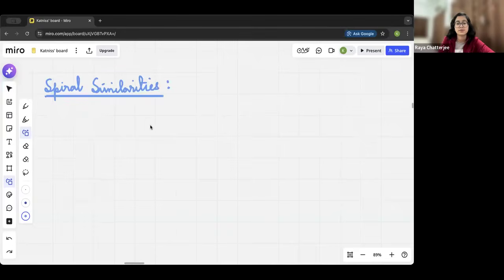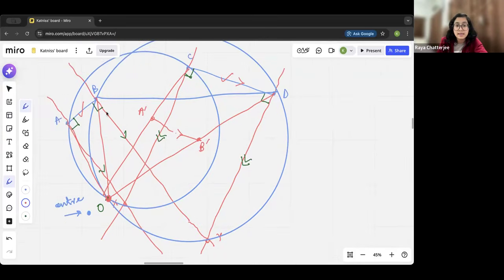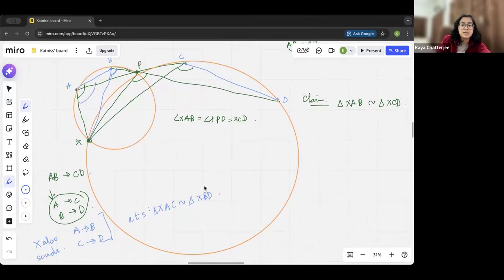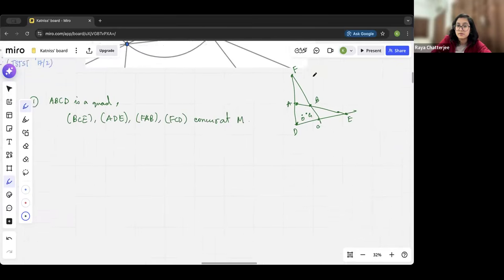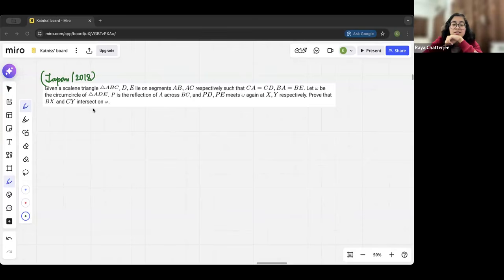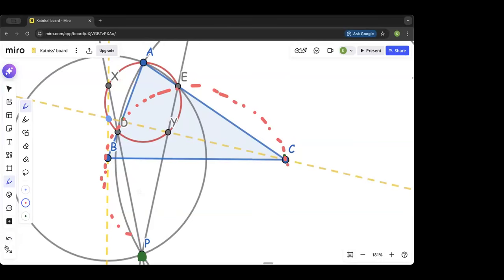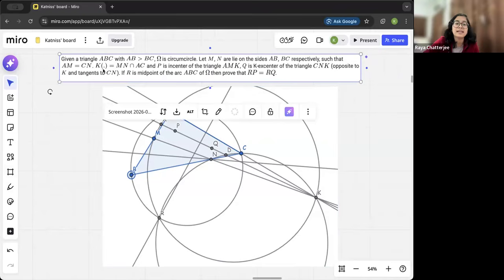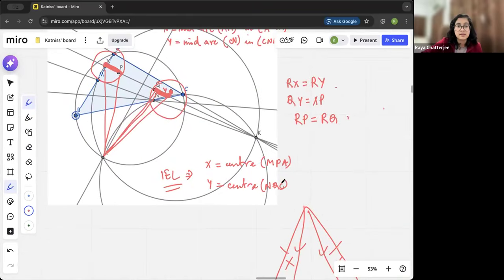Fun with Spiral Similarities by Raya Chatterjee